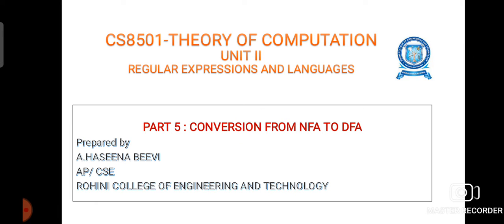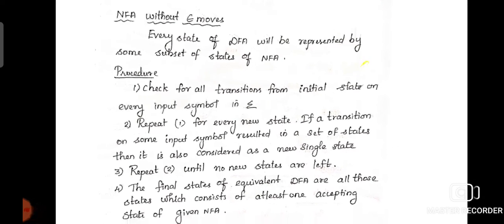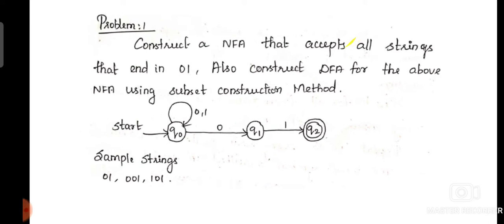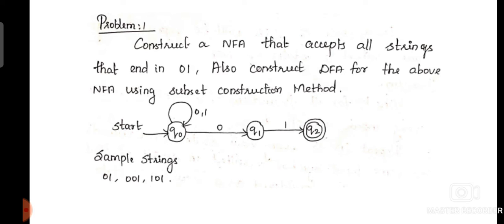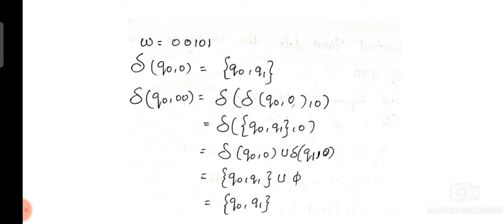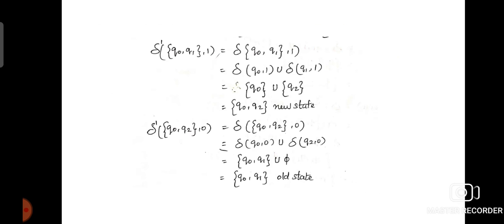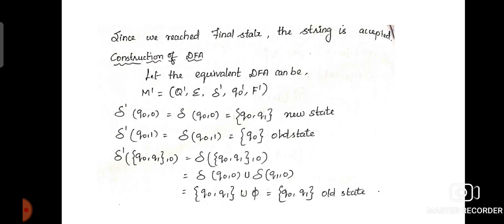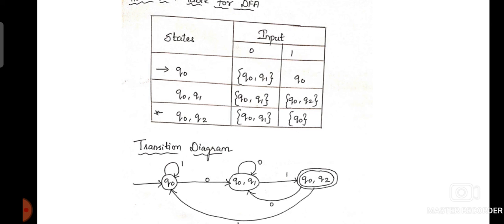CONVERTION OF NFA TO DFA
Theory of computation Unit II